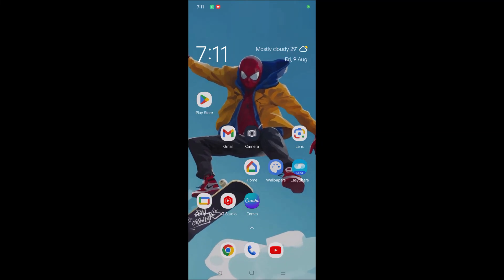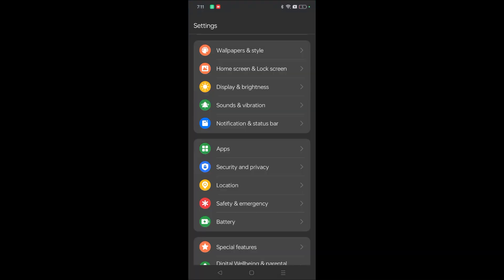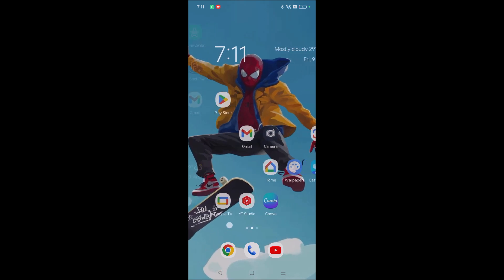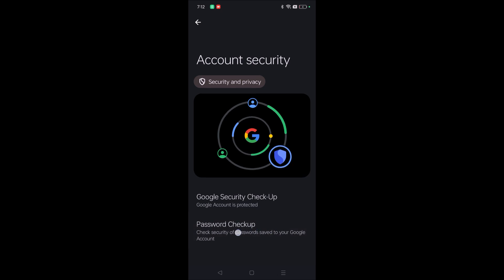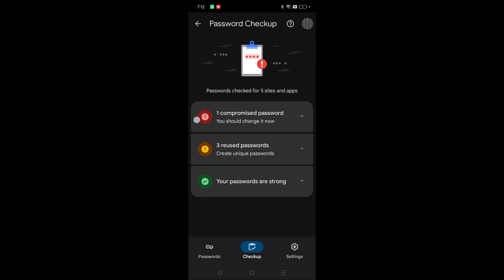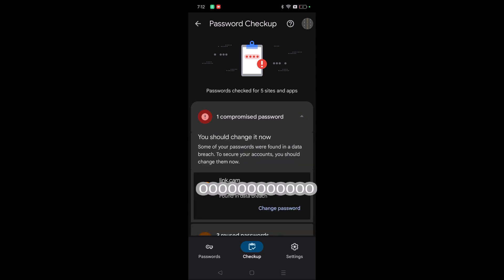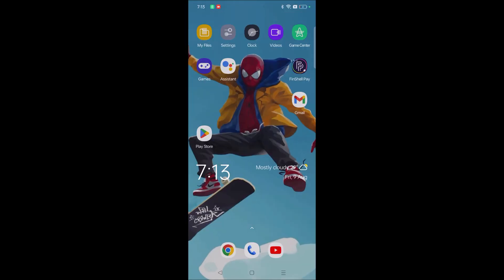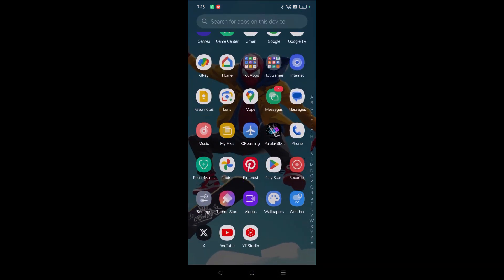How To Do Password Checkup For Saved Passwords To Strengthen Your Security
How to do password check up for saved passwords for better security on your mobile.